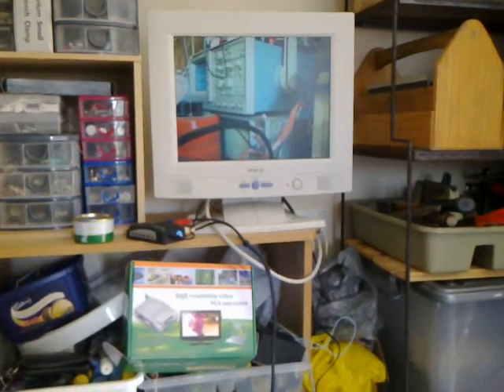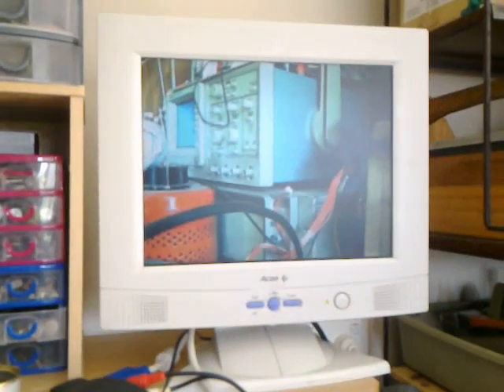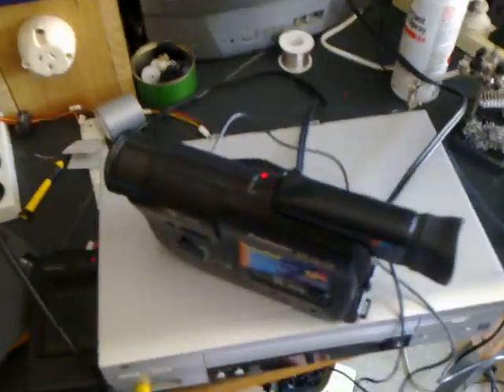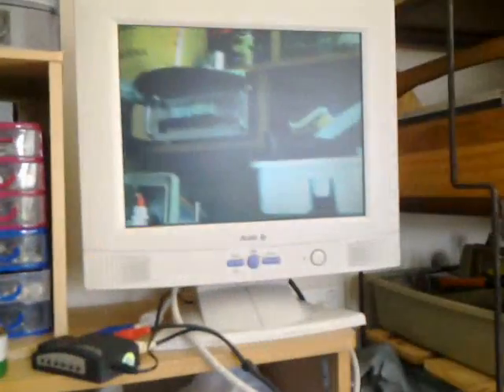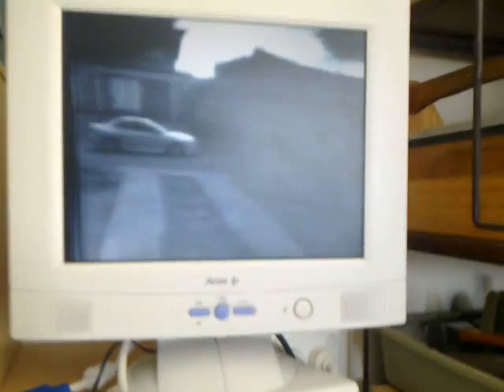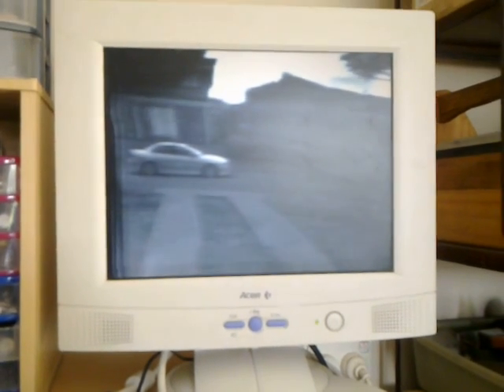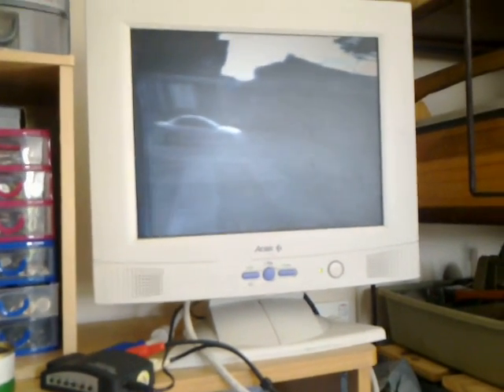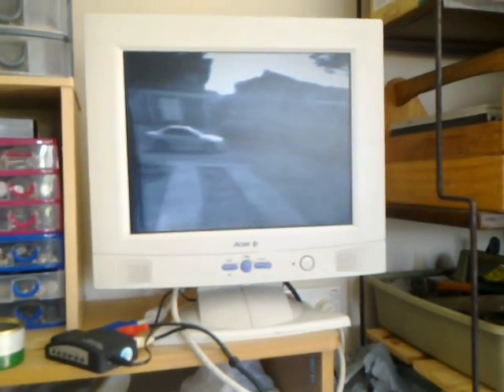My new workbench video monitor (Acer FP-450 LCD PC monitor)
I picked up this great Acer FP-450 LCD computer monitor (made in 2001) from the side of the road and thought it would be good as a video monitor so I have more workbench space, so I bought off Ebay a video to VGA converter box for $25 and rigged it all up and it works great!!!:D In this video I show the monitor in operation displaying video from my Panasonic NV-RX3 CCD camcorder and video from my homemade vidicon tube B&W camera. The monitor had just a couple of drawbacks which are the highlights of the image clip and spill over and because the refresh rate can't be set to 50Hz there's some slight jerkiness to the motion, but those are only trivial issues, apart from that it works great!:D I now have much more workbench space to do my projects!!!:D